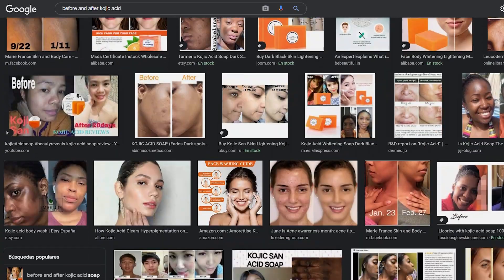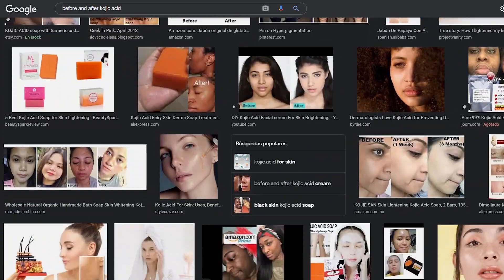HOW TO KEEP DARK SPOTS AWAY for Good with KOJIC ACID | Bye Rebound Hyperpigmentation ♡ April Basi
In today's video, I will be sharing my thoughts on Kojic Acid from a Chemist's Perspective.

Kojic Acid has been around and much talked about in the skincare space for a really long time, and today we will be pulling back the curtain on what the hype really is about and whether kojic acid is truly that girl for your hyperpigmentation needs.